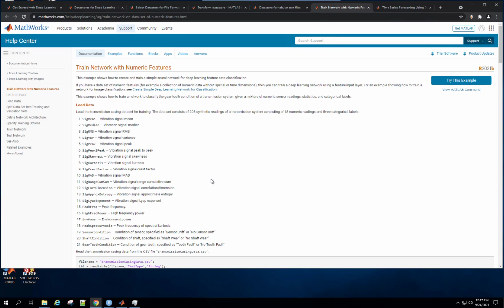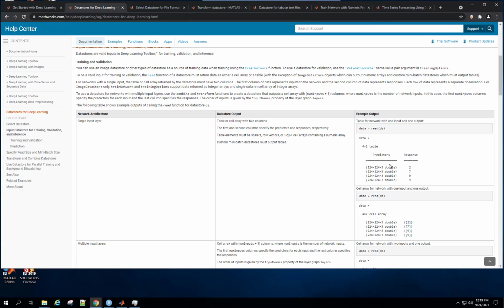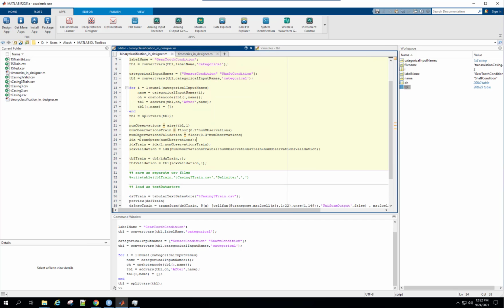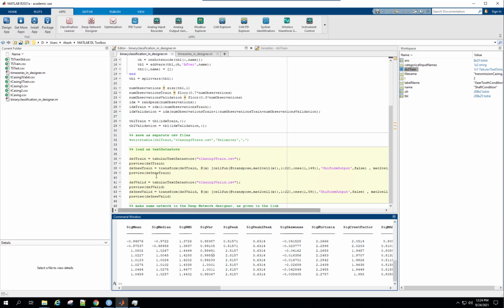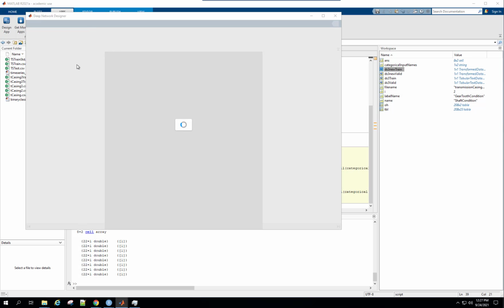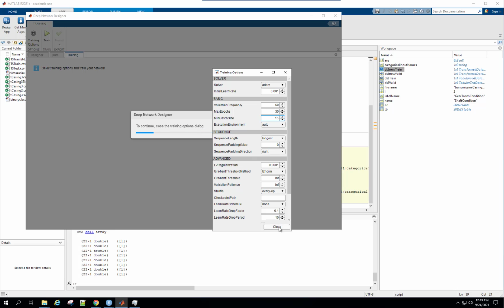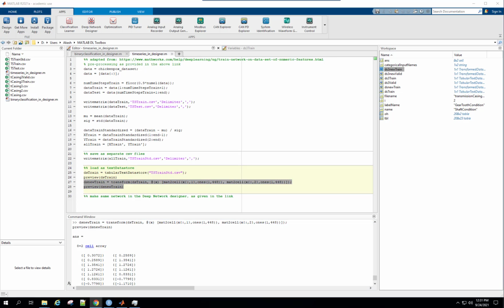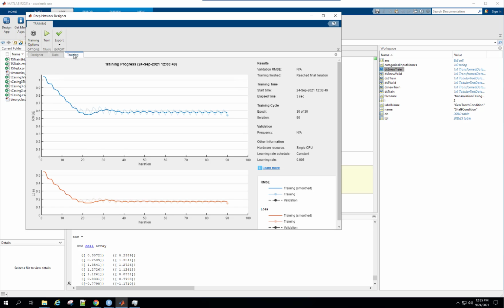Deep Network Designer in MATLAB - Regression, classification. etc. using numerical data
Regression, classification. etc. in Deep Network Designer (in MATLAB) using numerical or categorical data.